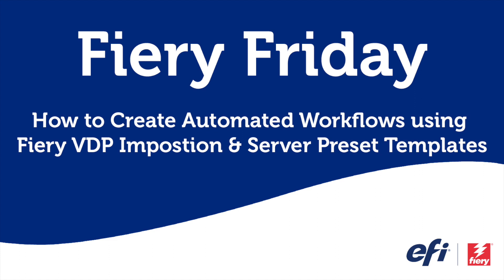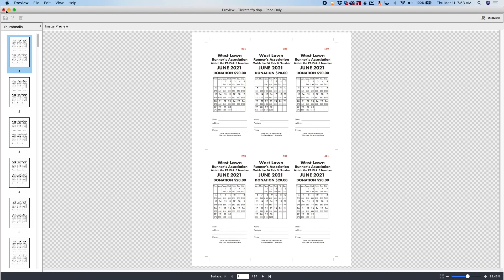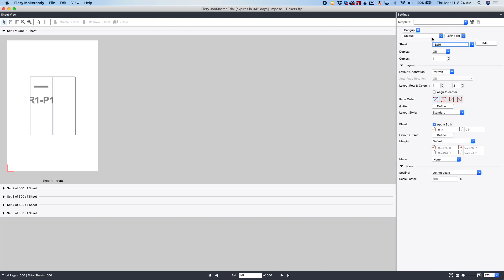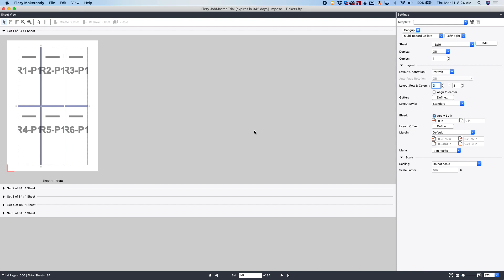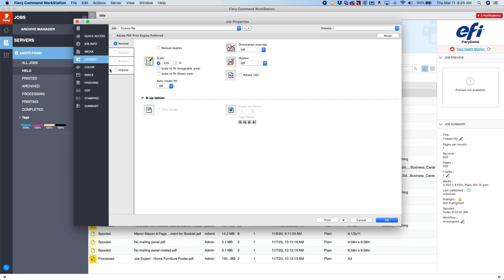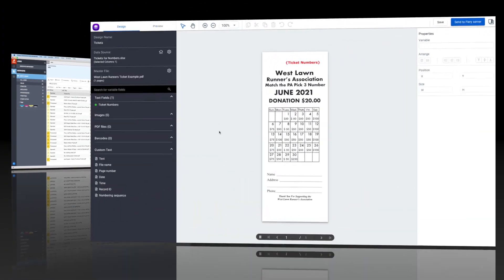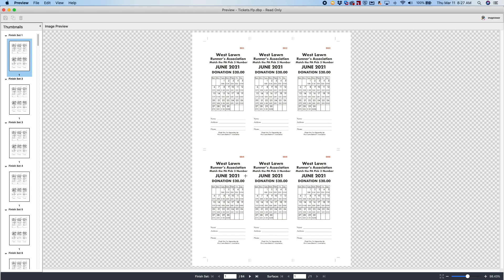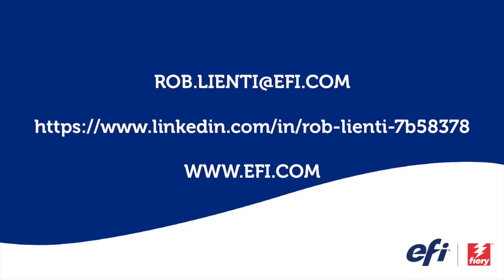Fiery Friday - Create Automated Fiery VDP Imposition & Server Preset Templates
In this edition of Fiery Friday you will learn how easy it is to create automated workflows for variable data jobs using Fiery Impose and Fiery Server Preset Templates.